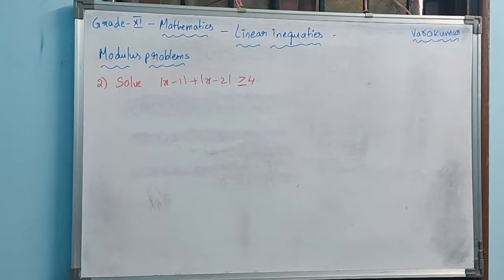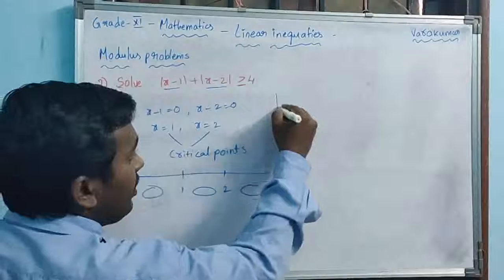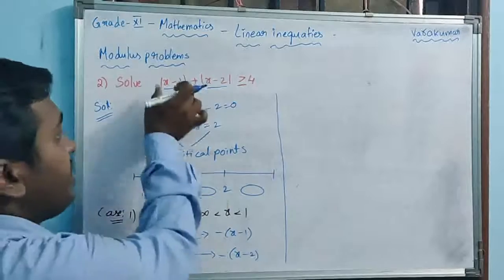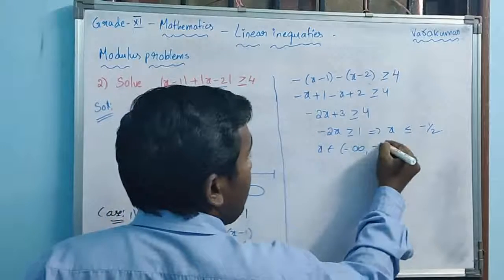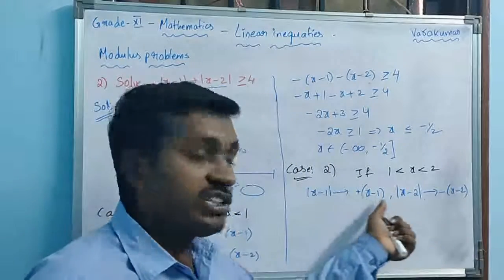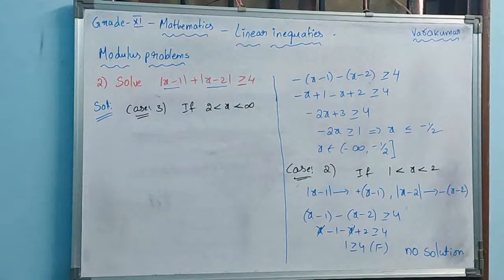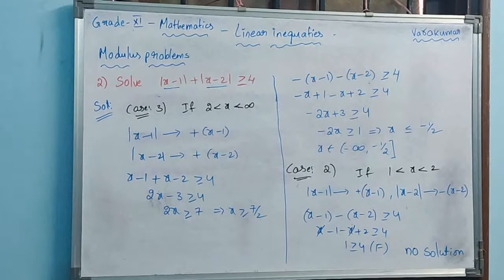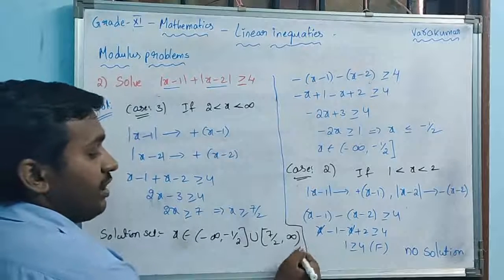Linear inequations GRADE -XI, Day-5 part 2/4, Solve|x-1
Solve|x-1|+|x-2|≥ 4

Linear inequations  GRADE -XI, Day-5 part 2/4

CBSE and IIT JEE
By varakumar